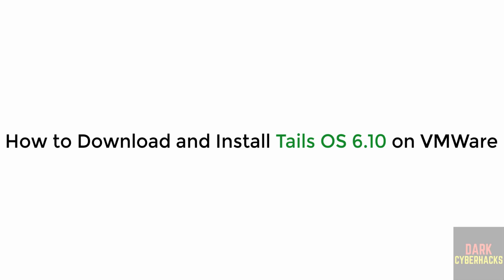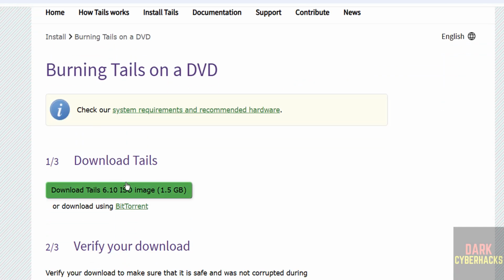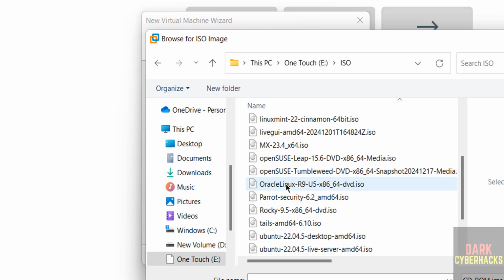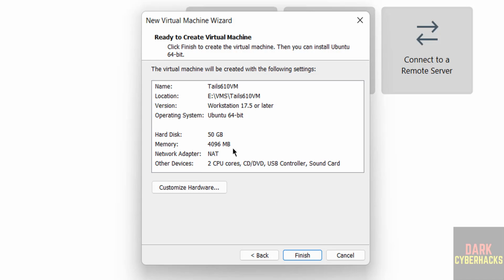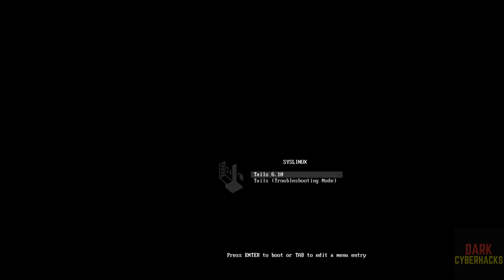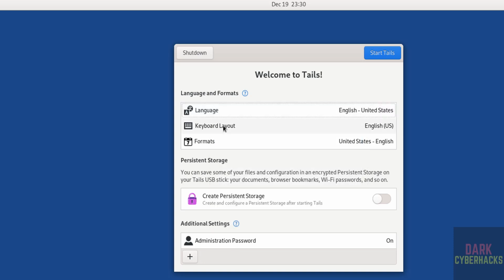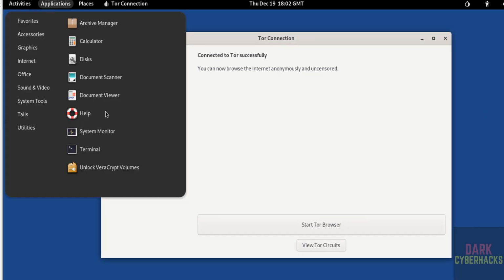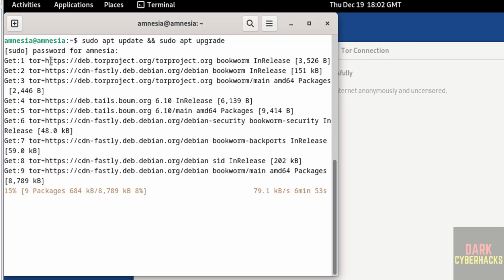Download and Install Tails OS 6.10 on VMWare Workstation Step by Step Guide| 2025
In this video, I'll guide you through the process of downloading and installing Tails OS 6.10 on VMware Workstation. Tails OS is a privacy-focused operating system designed for anonymity and security. Learn how to set up a secure virtual environment on VMware Workstation to use Tails OS for browsing the web anonymously, without leaving traces.

What you’ll learn in this tutorial:

How to download the latest version of Tails OS 6.10
Step-by-step guide on how to set up a new VMware Workstation virtual machine
How to configure your virtual machine to run Tails OS smoothly
Key settings to ensure optimal performance and security while using Tails OS in VMware